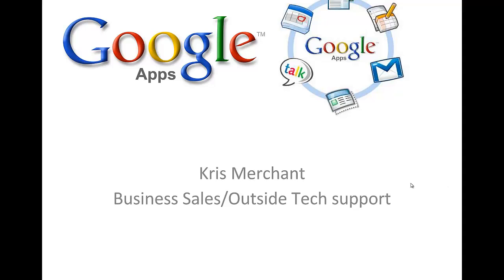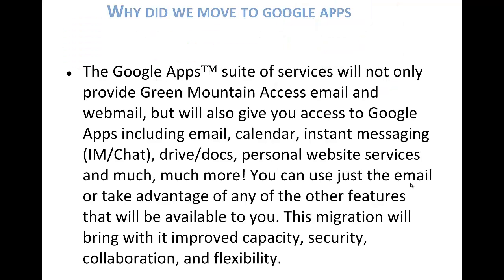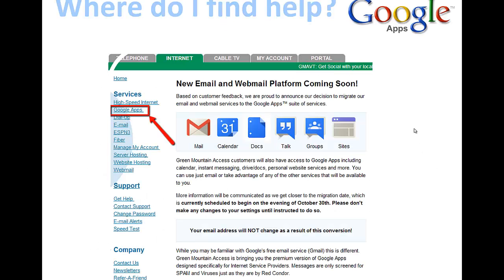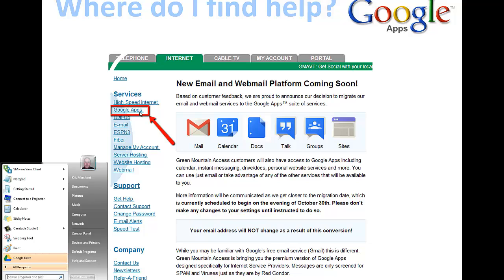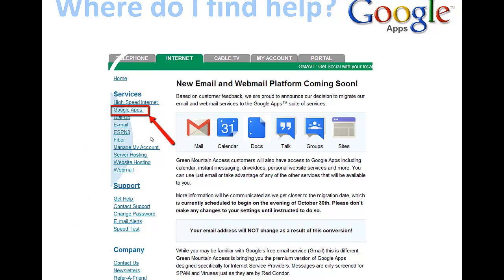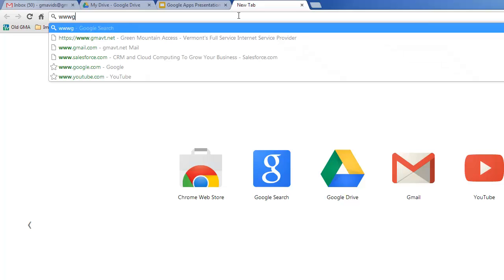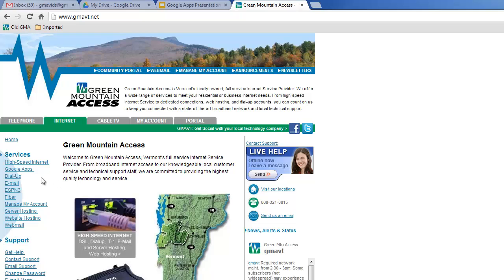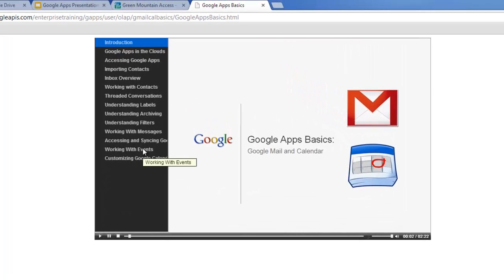Google Webinar Part 1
The What and Why of Google Apps